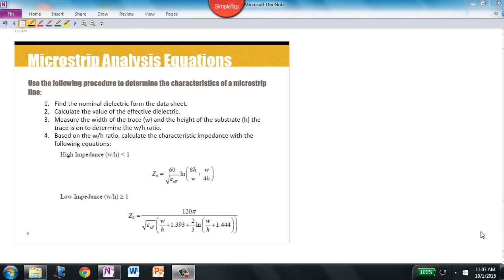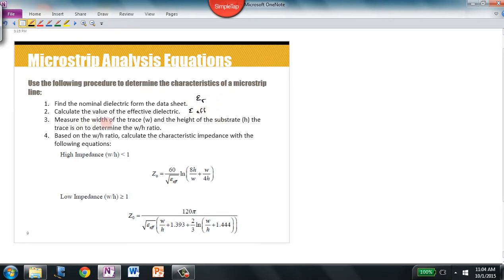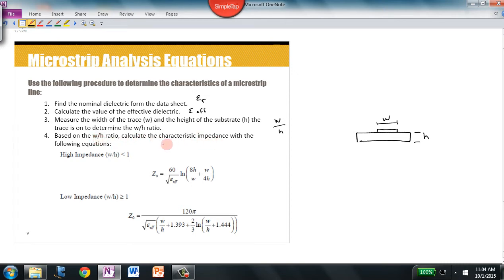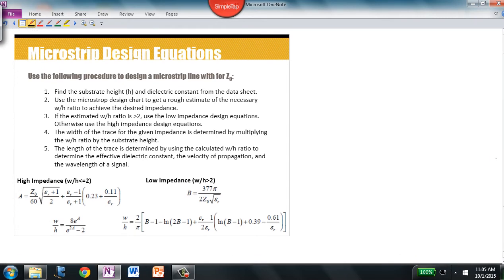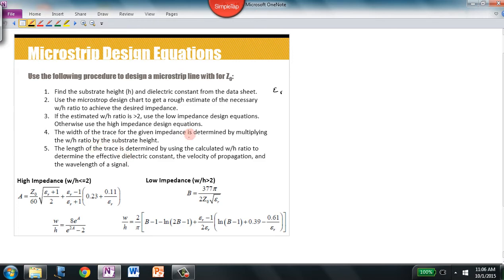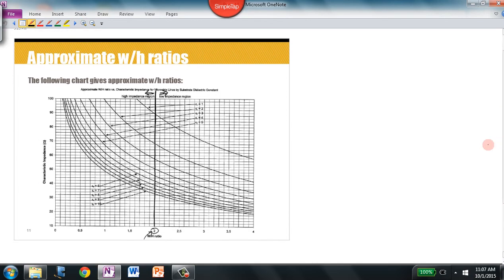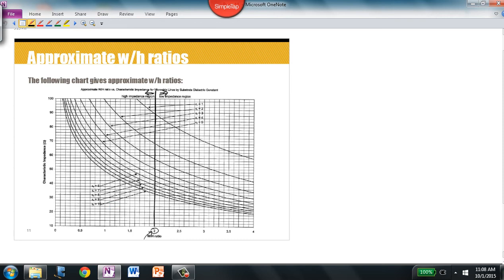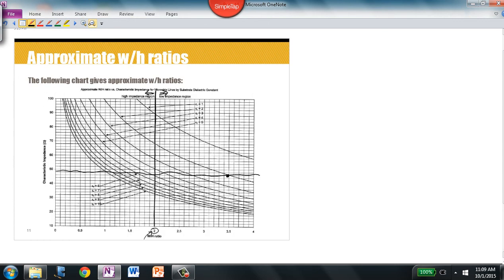Topic 11 Part 4 Microstrip Analysis and Design Equations